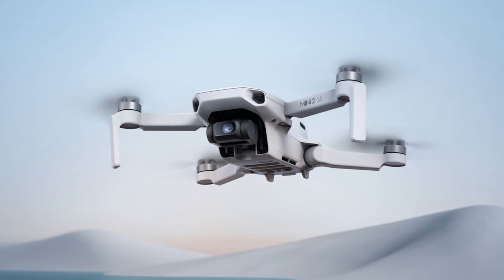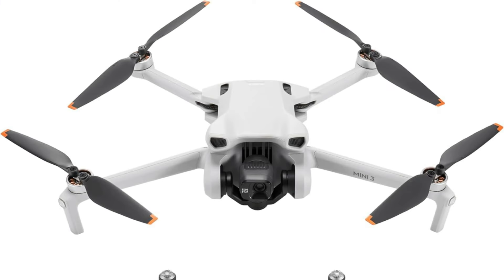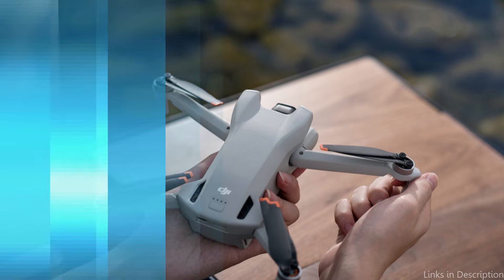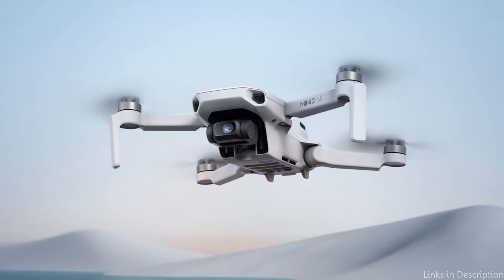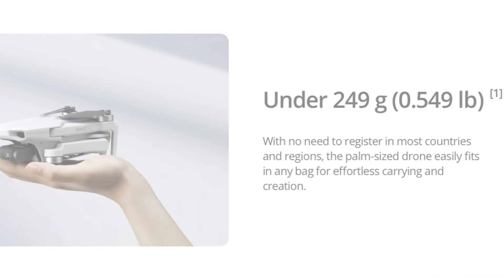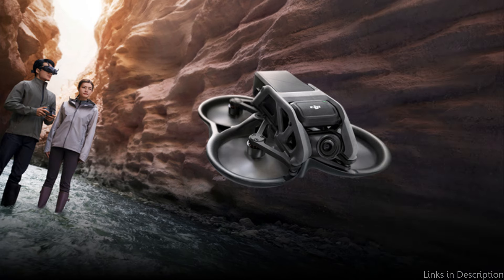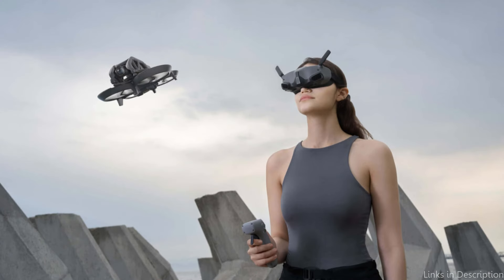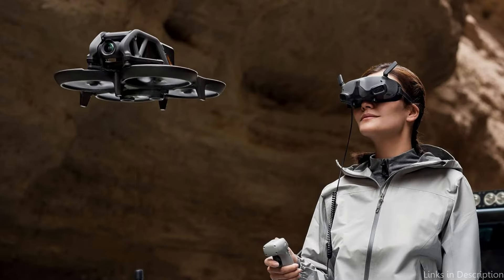The 3 Best DJI Drones for Beginners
Do you want to start flying drones but don't know where to start? There's nowhere else to look! We'll talk about the top DJI drones for beginners in this video.

1. DJI Mini 3 drone for beginners

2. DJI Mini 2 SE beginners drone

3. DJI Avata drone for beginners